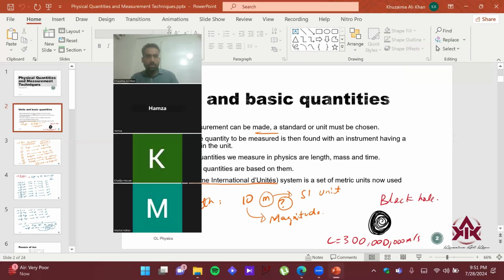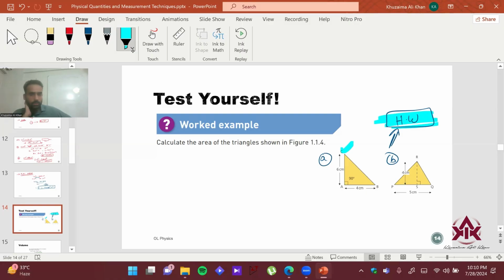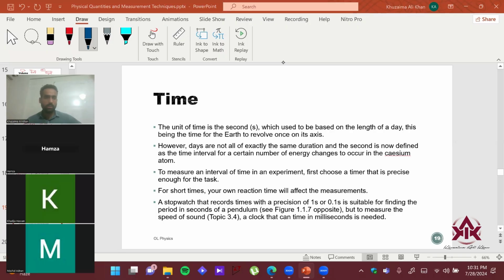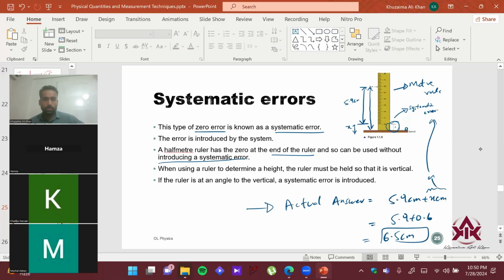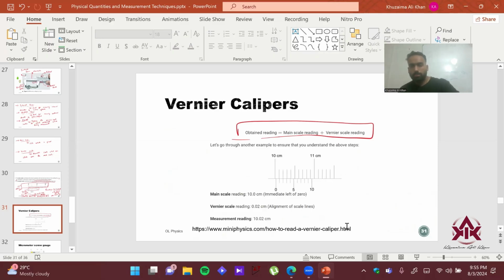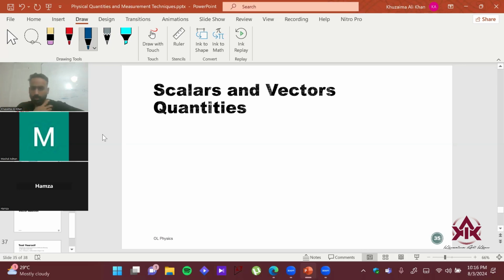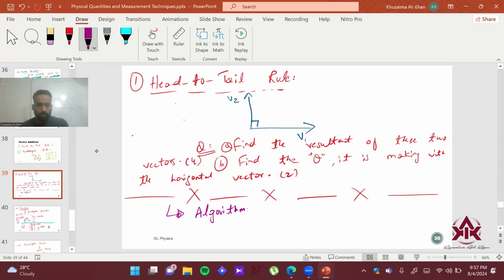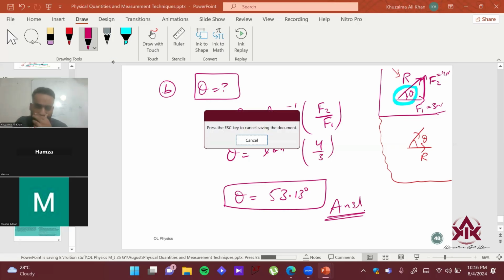O Level Physics: Physical Quantities & Units | Complete Lecture (2024/25)